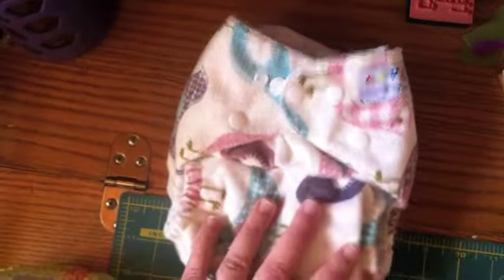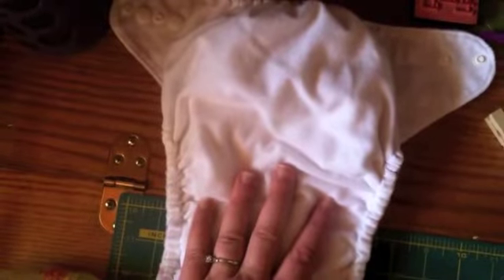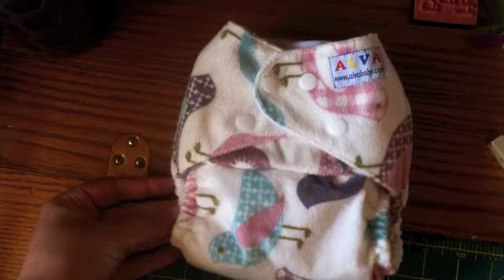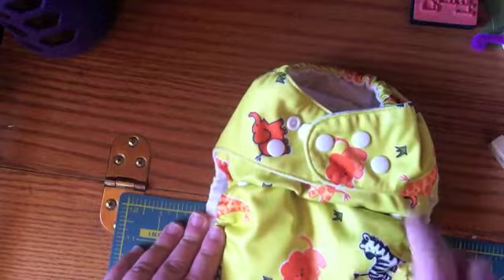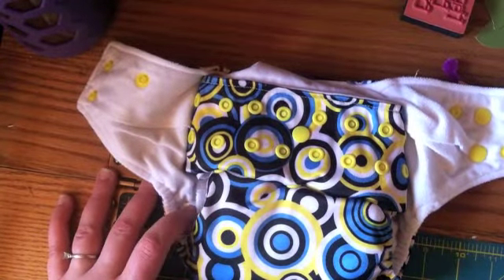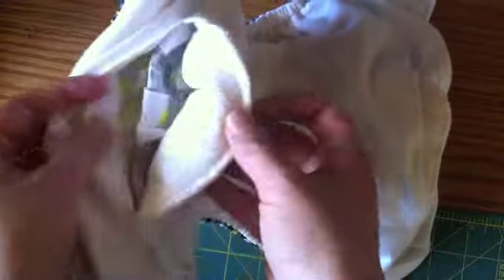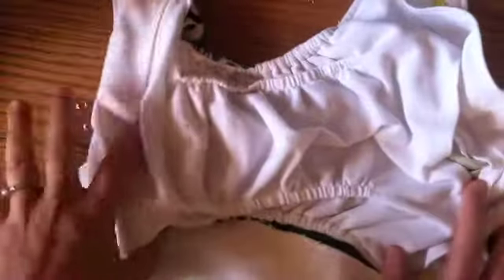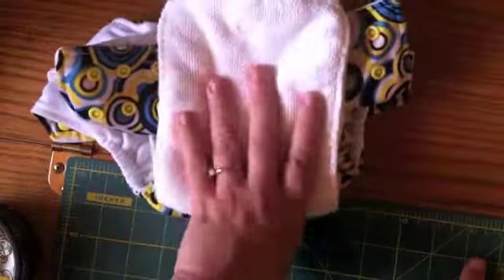Alva Baby Diapers Review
I am Mom to a very active little girl who is two years old. I am also pregnant with a little girl due in August!